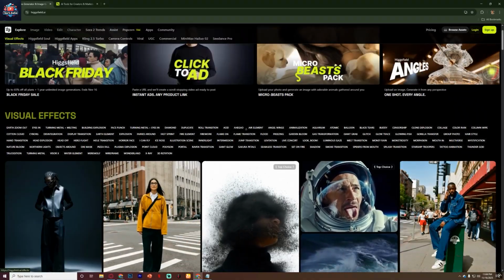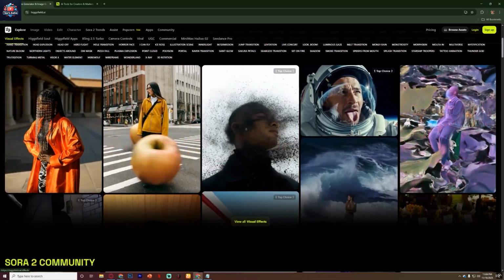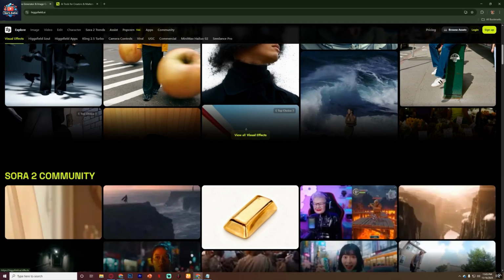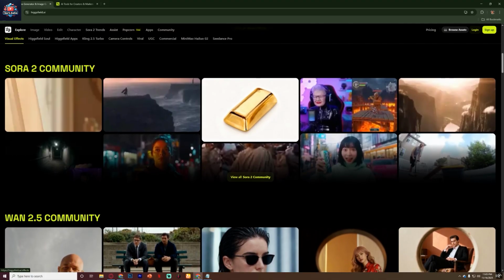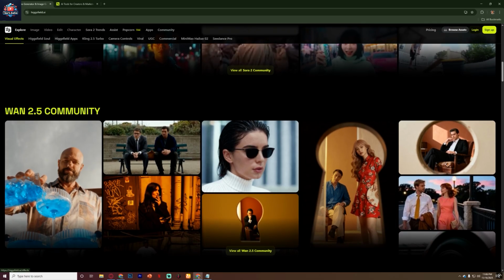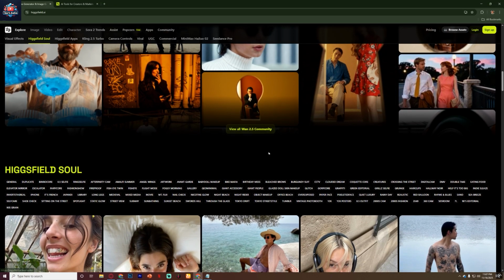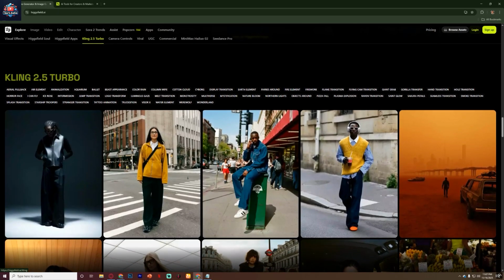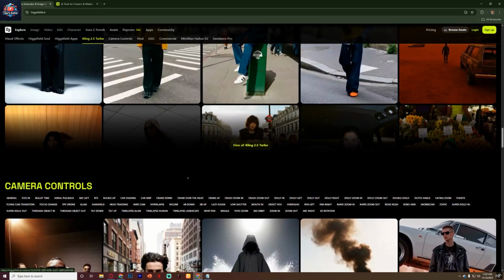Higgsfield AI Review - Is It Worth It?